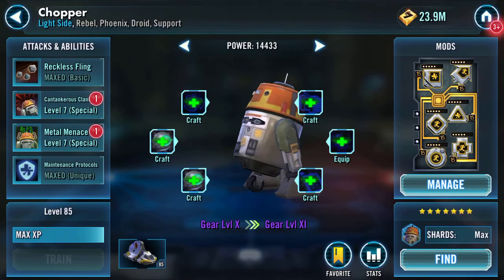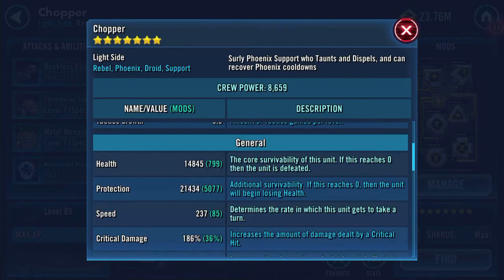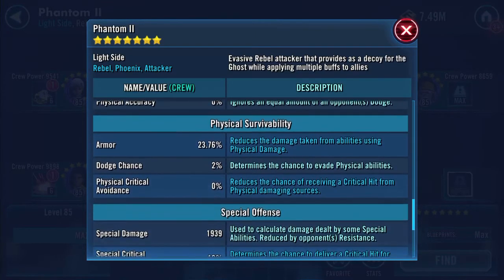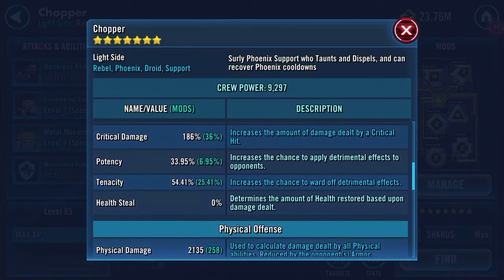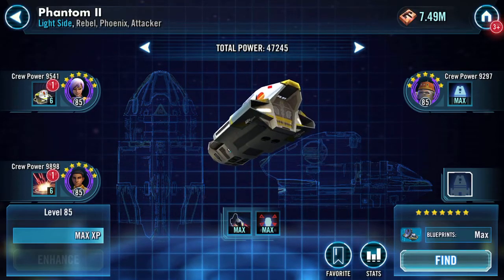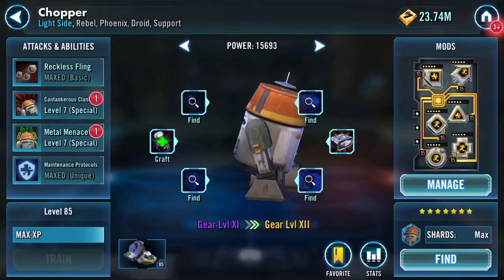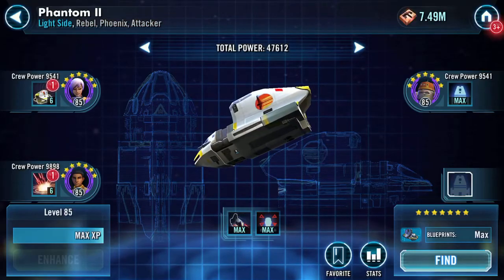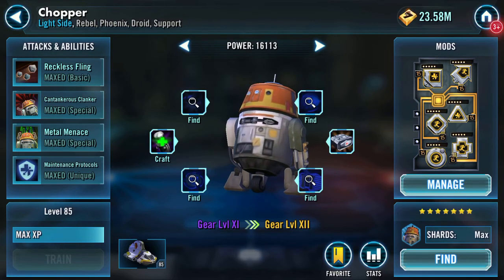Gearing up Chopper from X to XI (and look at ship)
Thinking that Chopper has a role in TW

Plus double gp as he’s s Pilot